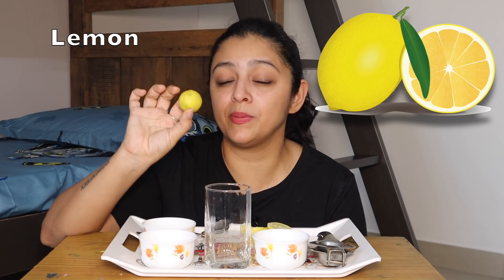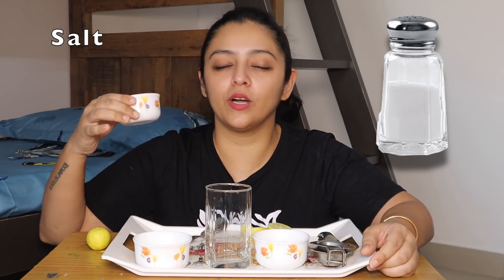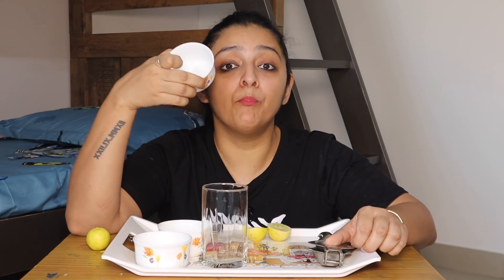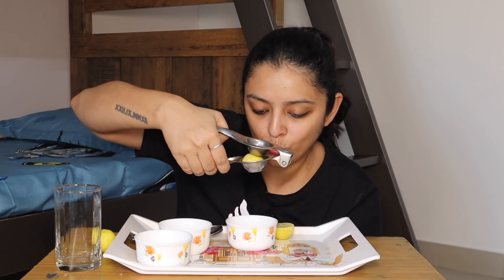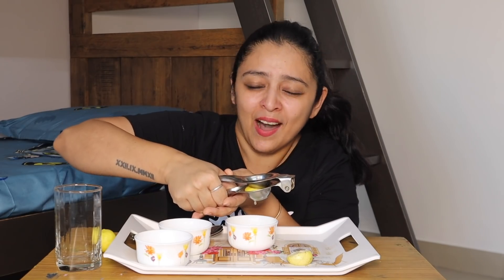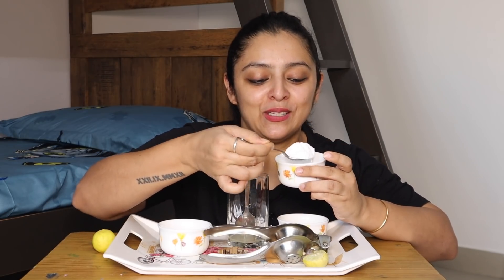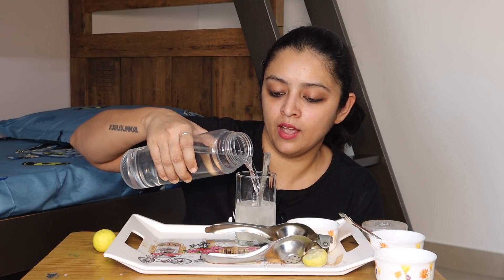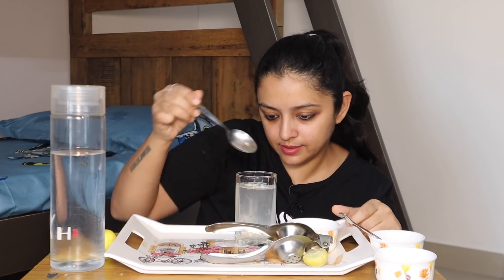Non-Fire cooking class | Mansi Ki Paathshala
♥♥MomComIndia Amazon storefront

1. Sebamed Baby Protective Face Cream
2. Sebamed Baby Wash Extra Soft
3. Sebamed Bab
y Lotion
4. Sebamed Sunscreen (150ml)
5. Sebamed Sunscreen (200ml)
6. Banana Boat Sunscreen
7. Sebamed Shampoo
8. Aveeno Baby Wash & Shampoo
9. Aveeno Baby Daily Moisturising Lotion
10. Aquaphor Diaper Rash Cream (3oz)
11. Aquaphor Diaper Rash Cream (14oz)
12. Butt Paste Rash Cream (4
13. Butt Paste Rash Cream (14oz)
14. Shea Butter
15. Dead Sea Mud Mask
16. Mamaearth Sunscreen
17. Mamaearth Shampoo
18. Mamaearth Body Wash
19. Mamaearth Moisturising Lotion

1. Forrest Essential Almond Oil
2. Forrest Essential Coconut Oil
3. Forrest Essential Baby Massage Oil
4. Forrest Essential Baby Head Massage Oil
5. Kama Ayurveda Coconut Oil
6. Kama Ayurveda Baby Massage Oil

1. Feeding Bottle Philips 330ml
2. Feeding Bottle Philips 260ml
3. Breast Pump Manual Medela
4. Breast Pump Electric Medela
5. Breast Pump Philips Manual
6. Breast Pump Philips Electric
7. Breast Pump Trumom Manual
8. Breast Pump Trumom Electric
9. Bottle Warmer Philips
10. Bottle Warmer Trumom
11. Bottle Steriliser Philips
12. Bottle Steriliser Trumom
13. Thermostat for Water & Milk
14. Water Sippy Cup Philips (6-9 Months)
15. Water Sippy Cup Philips (9-12 Months)
16. Water Sippy Cup Philips (1 Year+)

♥♥KABIR’S TOYS♥♥
1. Baby Rocker Fisher Price
2. Baby Play Gym
3. Musical Star Projector
4. Sophie Teether Toy
5. Musical Play Gym
6. Dancing Duck
7. Baby Jumparoo
8. Ball Zone
9. Baby Walker
10. Chicco Sit & Ride Train
11. Basketball & Football
12. Baby Slider
13. Alexa
14. Essential Flashcards
15. BasketBall Hoop
16. Building Blocks
17. Remote Control Car

1. Kabir’s high Chair
2. Clothes Detergent
3. Kabir’s Stroller
4. Kabir’s Thermometer
5. Kabir’s Toothpaste
6. Kabir’s Toothbrush

1. Kaya Moisturizer
2. Kaya Sunscreen
3. Kaya Body Lotion
4. Tresme Shampoo